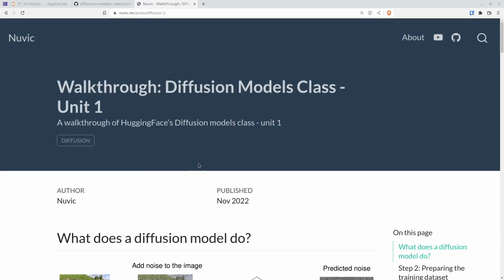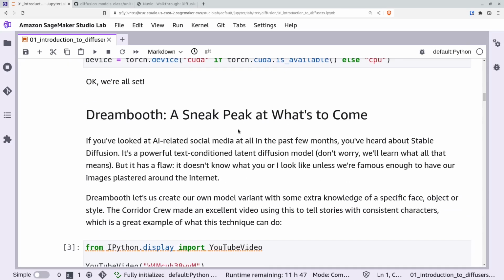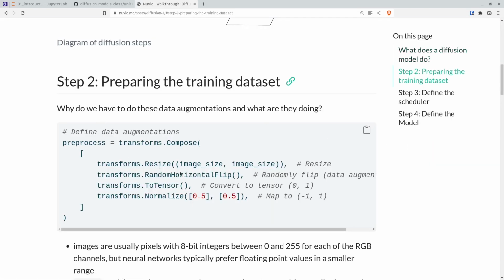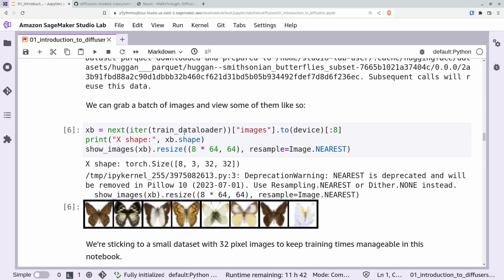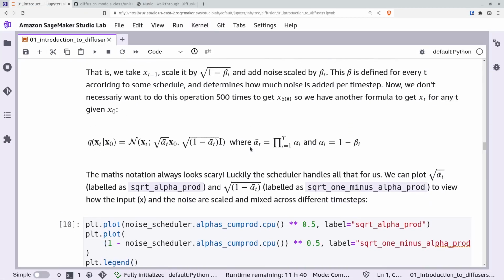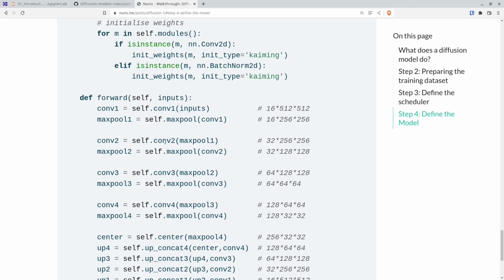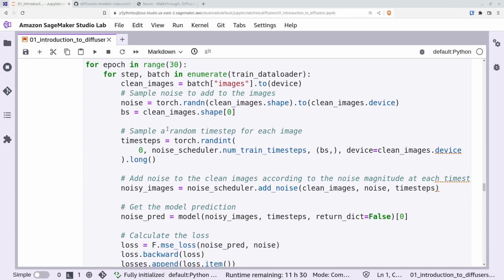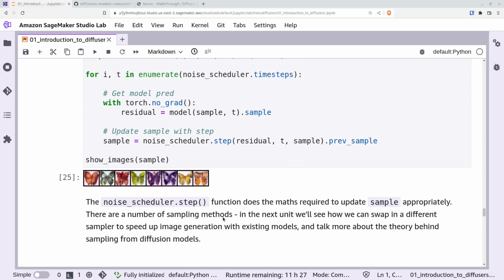Walkthrough - Diffusion Models Unit 1 - HuggingFace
Timestamps
00:00 Intro
00:49 What does a diffusion model do?
01:54 Step 1
4:44 Step 2 - Download training dataset
08:24 Step 3 - Define the scheduler
11:34 Step 4 - Define the model
14:44 Step 5 - Create a training loop
16:44 Step 6 - Generate images